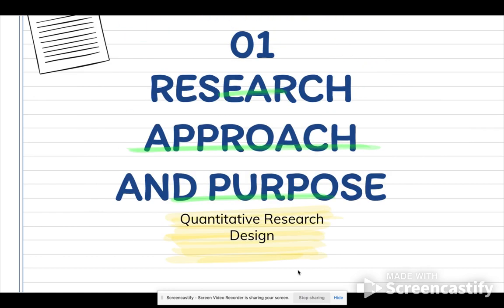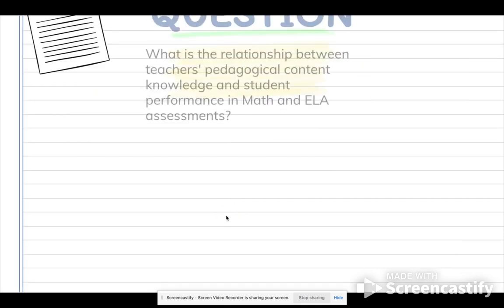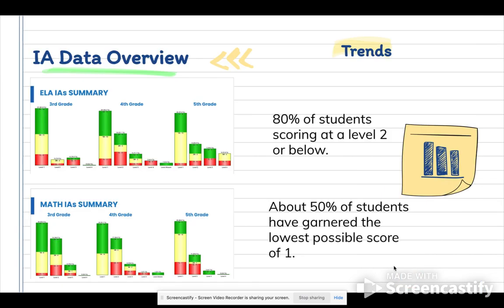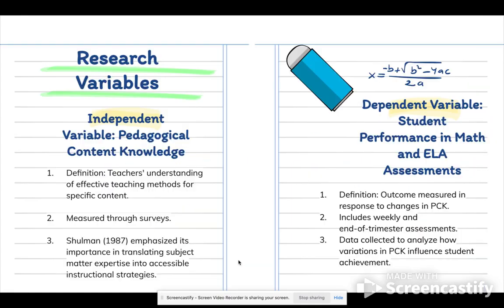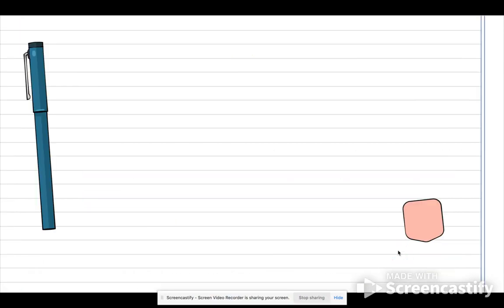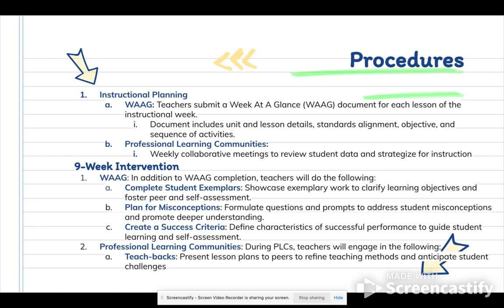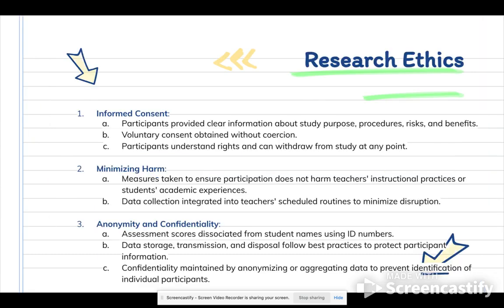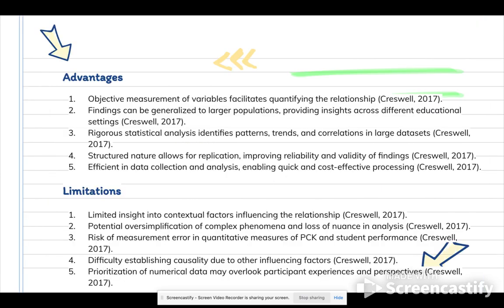The Relationship Between Teacher Pedagogical Content Knowledge and Student Academic Outcomes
Identify links between teachers' knowledge, instructional practices, and student learning outcomes.
Research Objectives:
1. Explore variations in teachers' depth of content knowledge and PCK.

2. Inform strategies for enhancing teaching effectiveness and promoting positive student achievement.